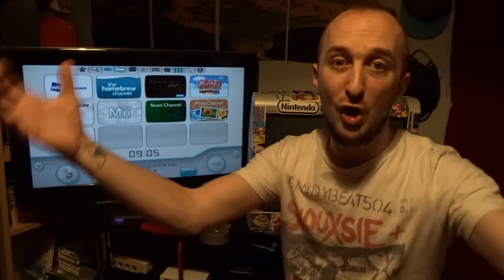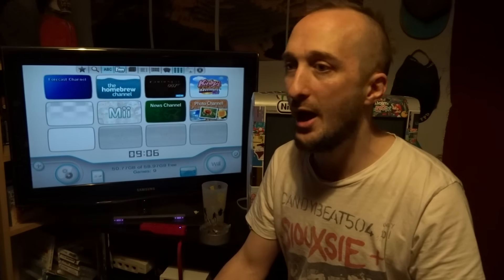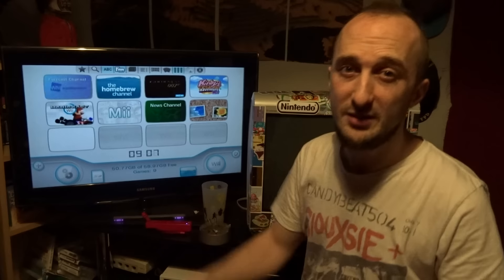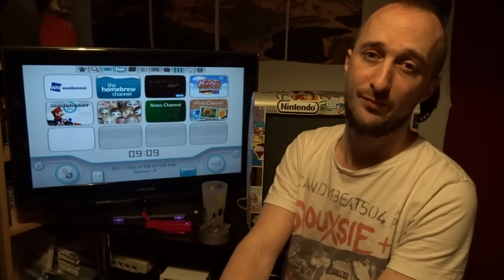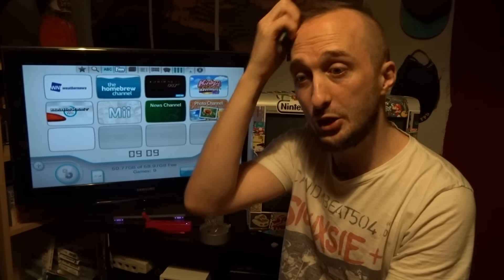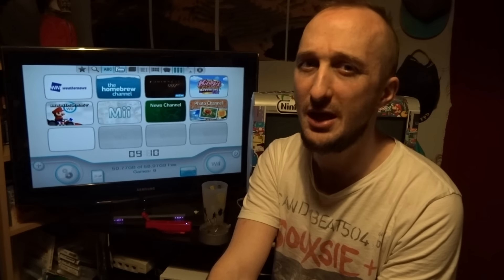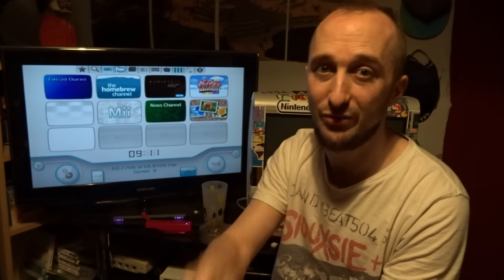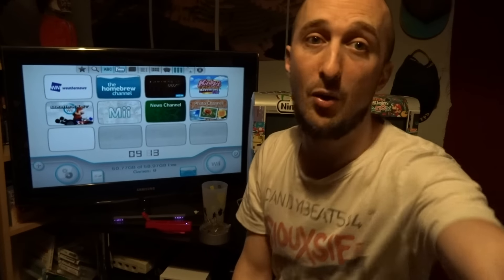Vlogyssey #5 - wii are the mods!